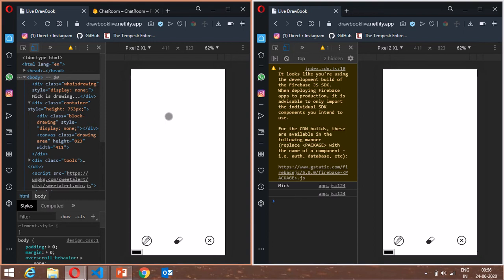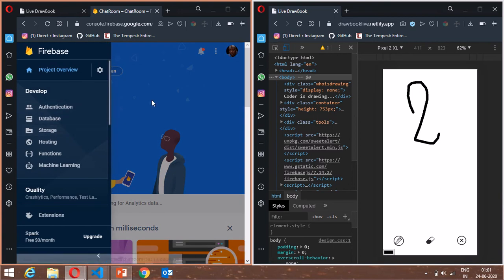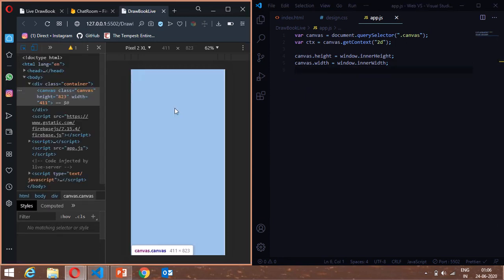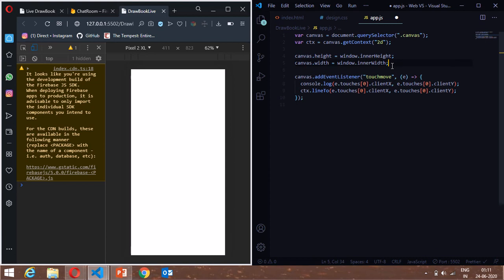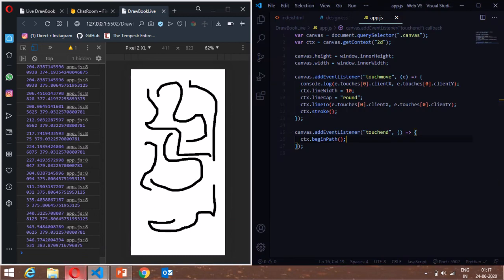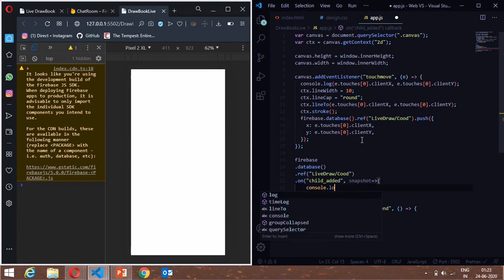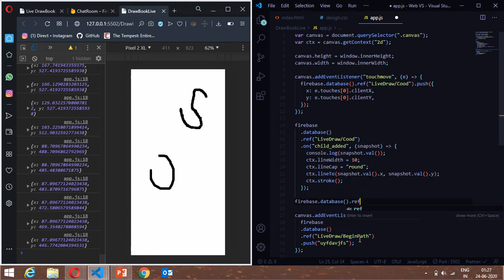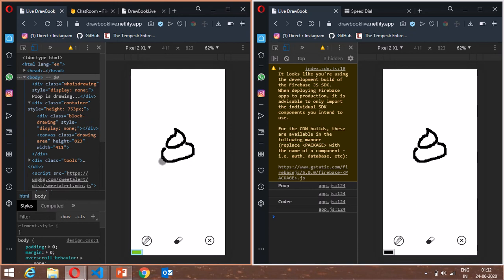Live Cloud Drawing App | Firebase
So I made an app where you draw whatever you want on one device and it appears live on any other device connected to the network, pretty cool right? Check out the source code of the app I created in the video here.

I would soon be making tutorials about Python and Java.